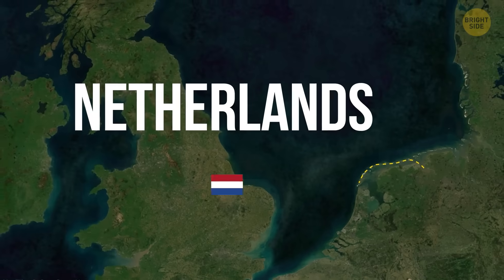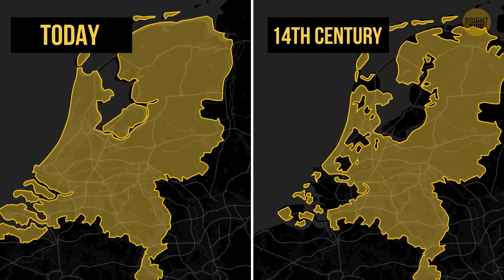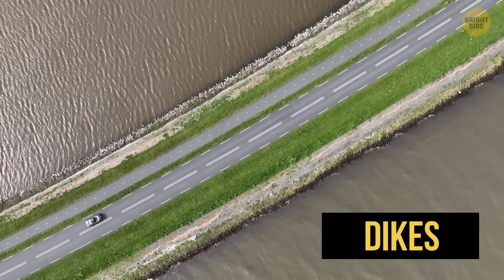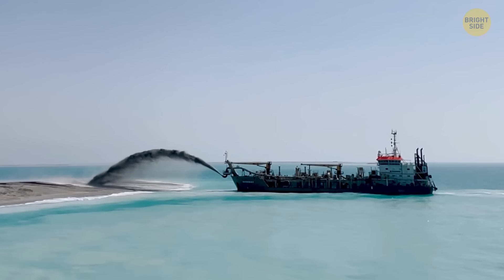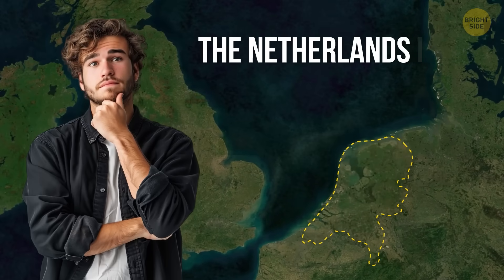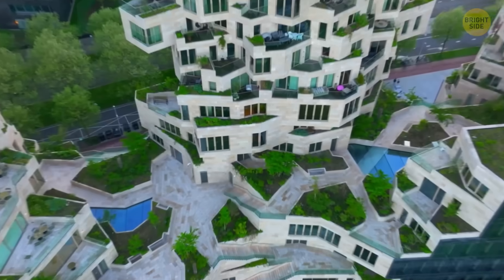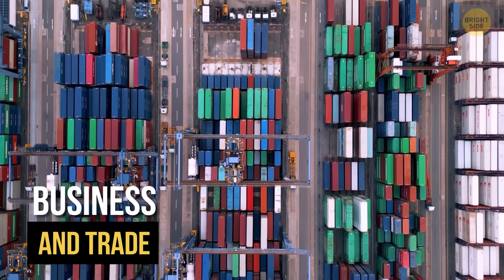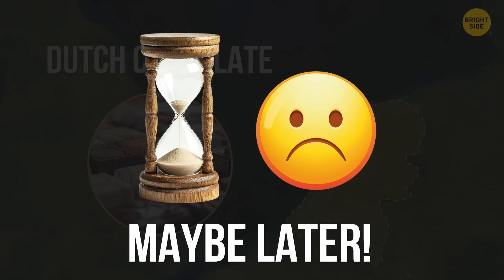The Netherlands Should Be Underwater, Here's Why It Still Isn't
Imagine living in a country that by all logic should be underwater—but somehow isn’t. That’s the Netherlands for you, a place where human engineering, creativity, and sheer stubbornness are keeping the sea at bay. From massive dikes and storm surge barriers to canals so clever they look like something out of a sci-fi movie, the Dutch have literally rewritten the rules of survival. It’s like watching people play chess with the ocean—and winning. But for how long? Dive in with us as we explore how this country manages to stay dry against all odds.